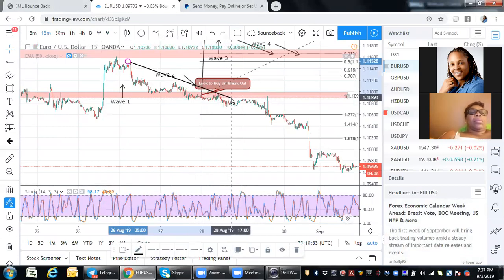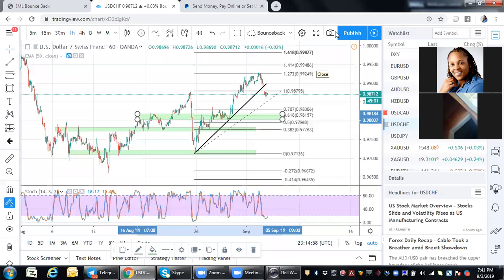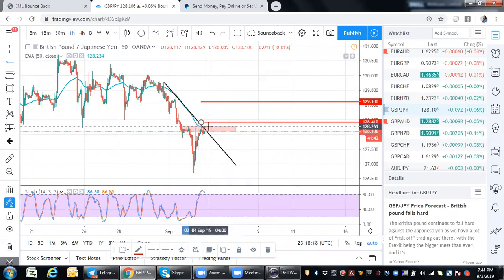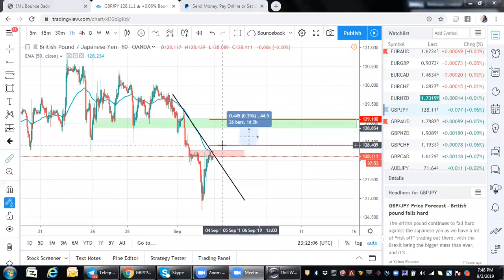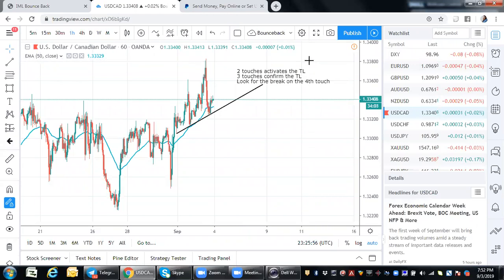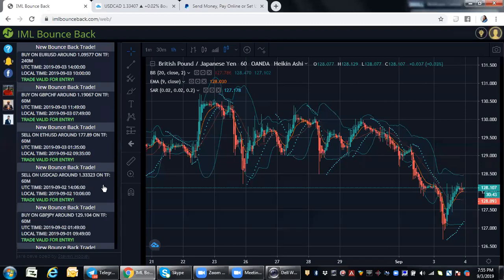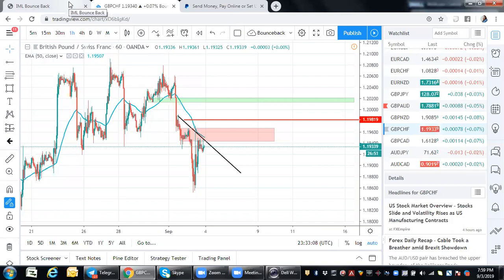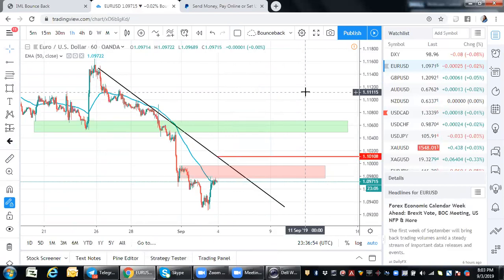Bounceback Training 03092019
4 Head and Shoulder Patterns this week.